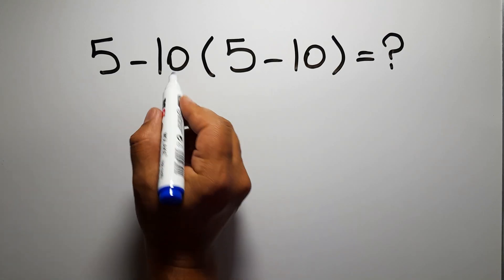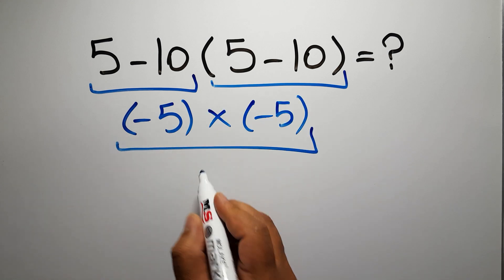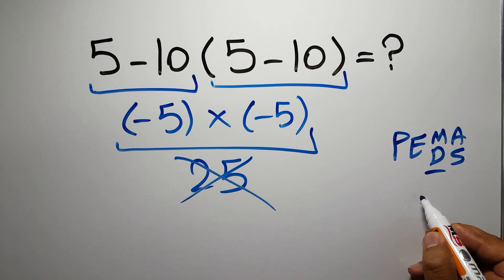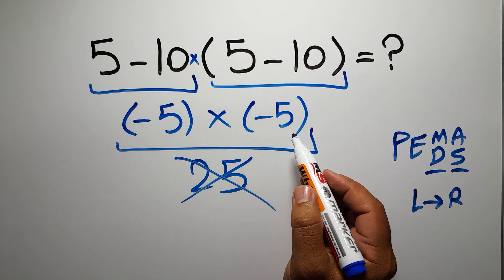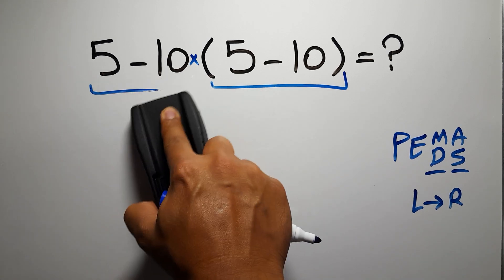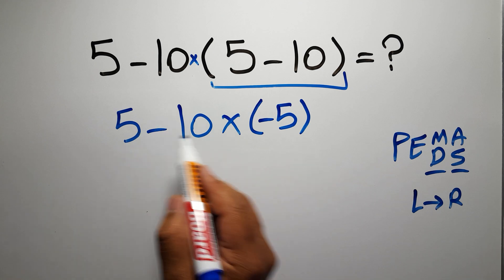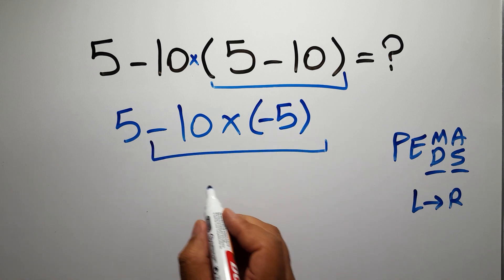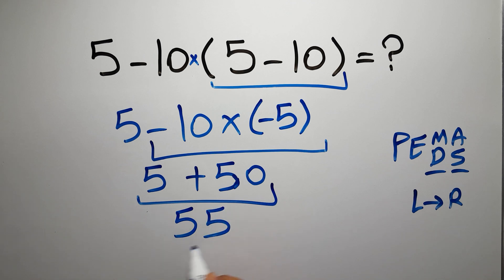Is Your Math Brain Ready for This Challenge?